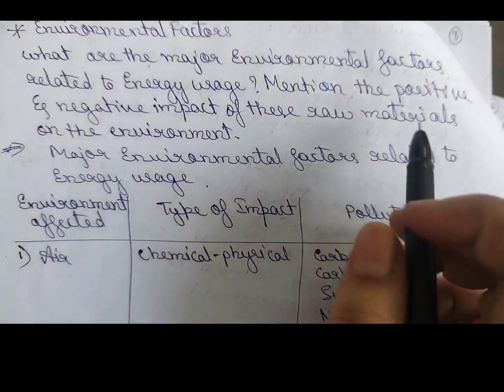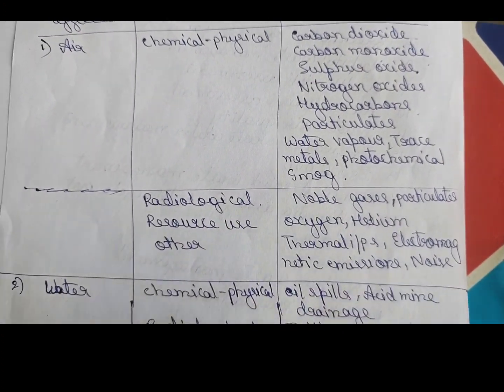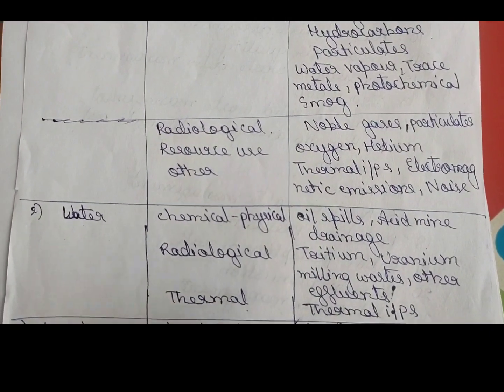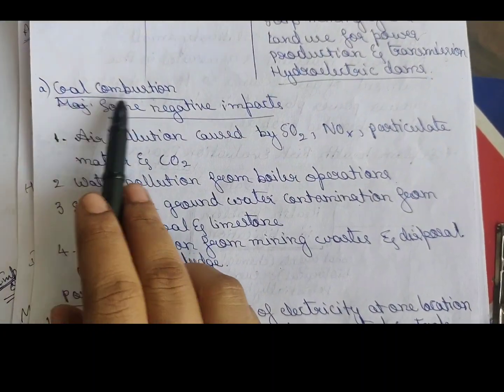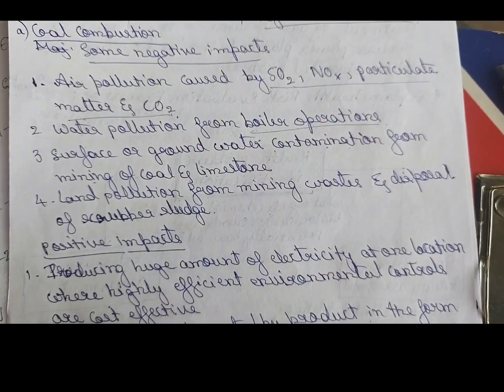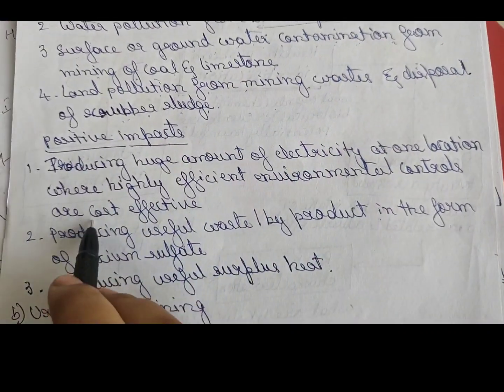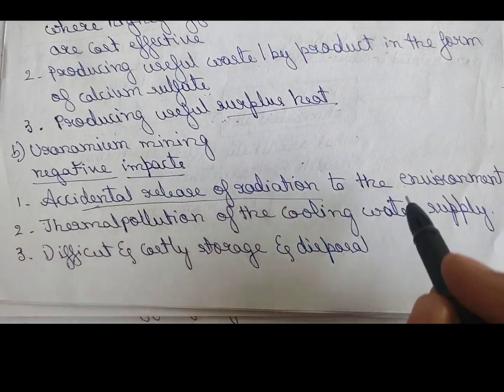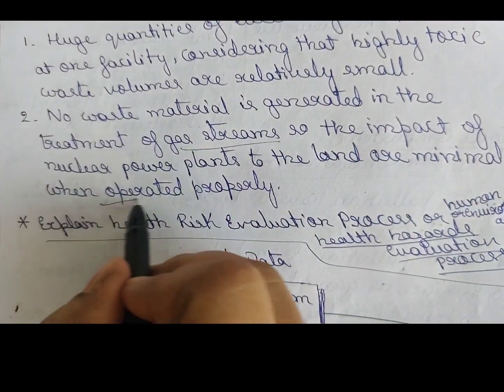Environmental factors related to energy usage & +ve & -ve Impact